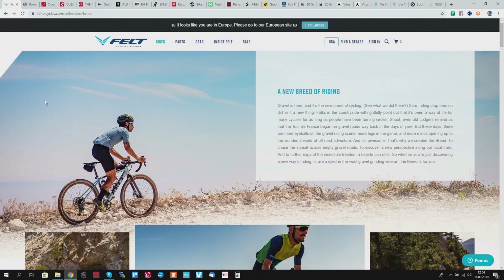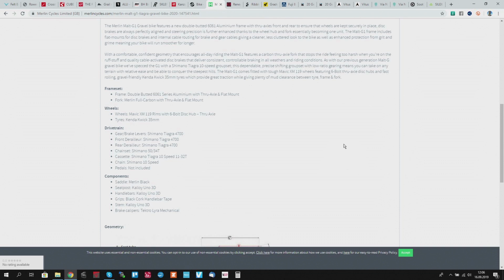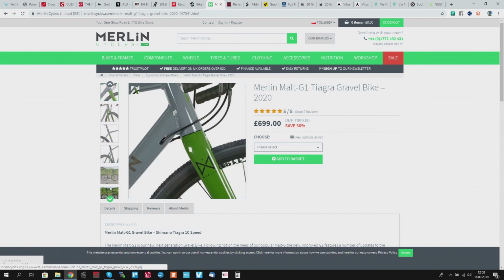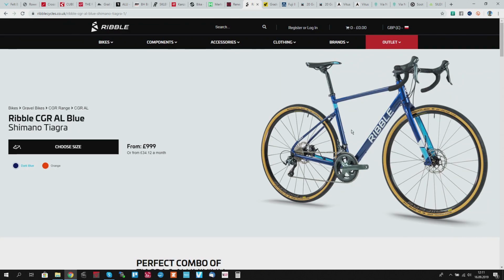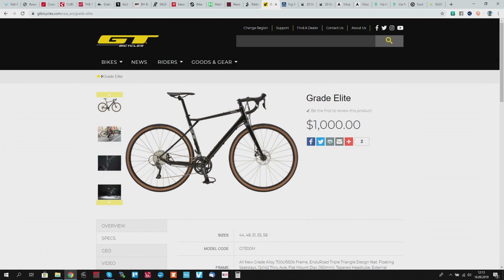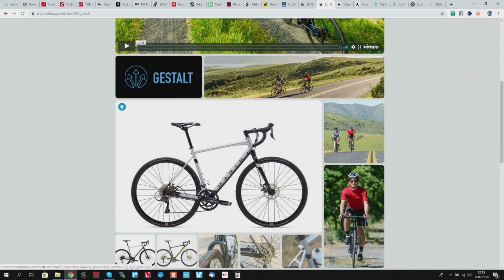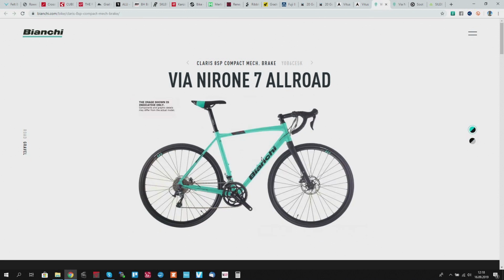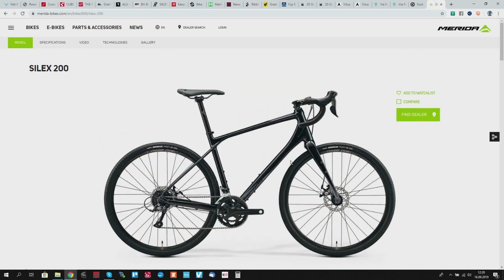10 Affordable Gravel Bikes For 2019 / 2020. From $800 To $1300.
The gravel grinders are still kind of new on the market and finding a cheap one may not be easy. Here's the guide to the most affordable ones available right now.